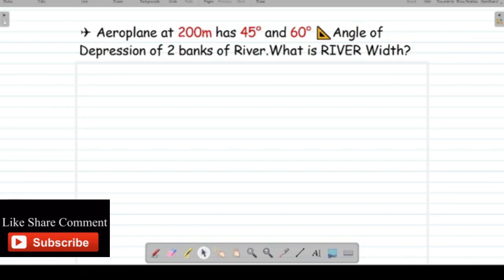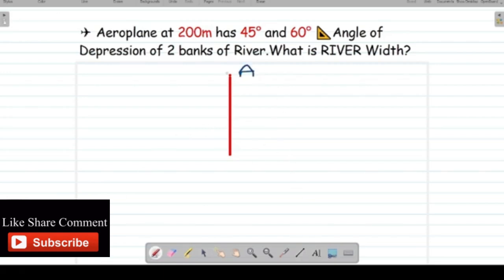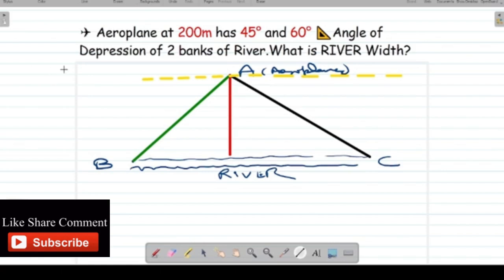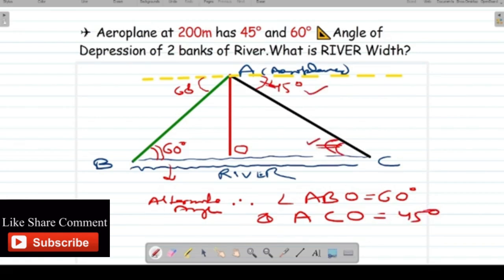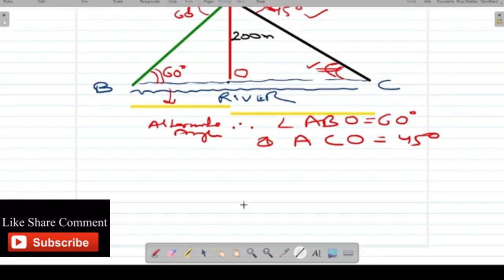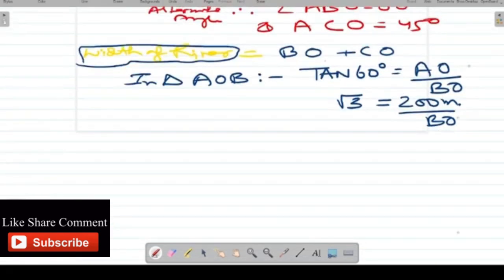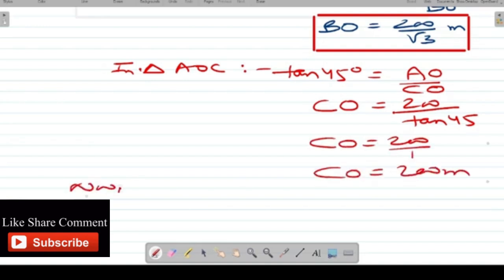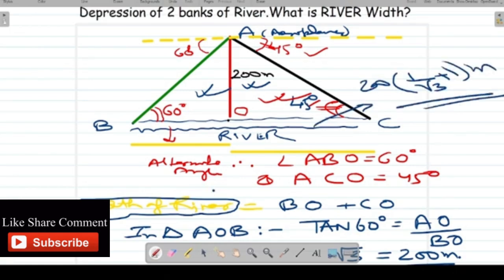Part-2 ✈️️ Aeroplane at 200m has 45°, 60° 📐Angle of Depression/2 banks of River.What is RIVER Width?